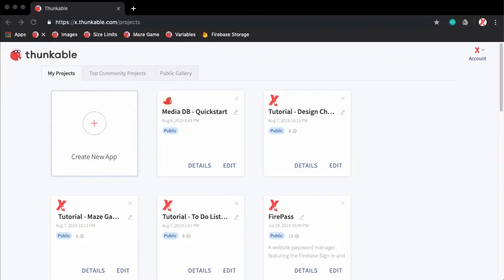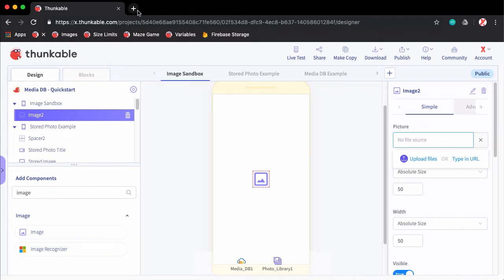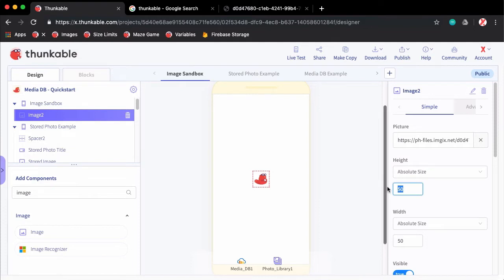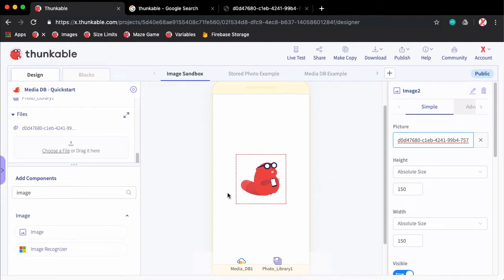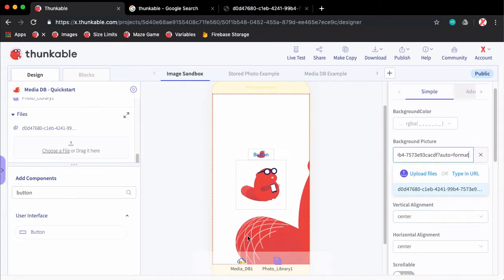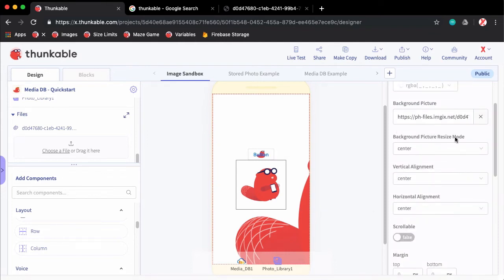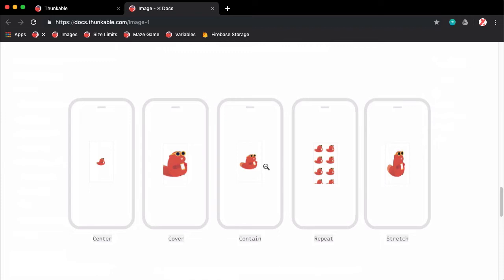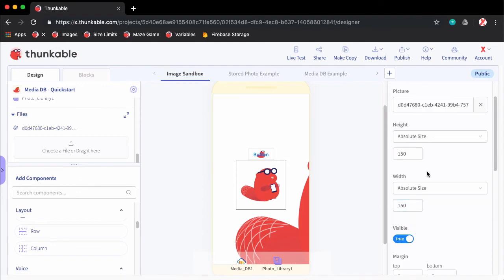Getting Started with Images in Thunkable X 📸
In this video, I show you how to add images to your app both by uploading them and adding them via a URL. I also review the image resize options available to us in Thunkable X.

Don't miss any Thunkable X Tutorials!